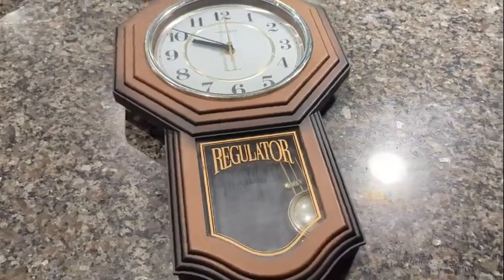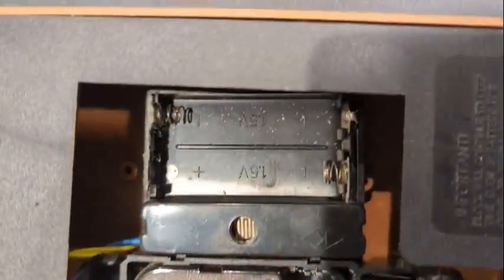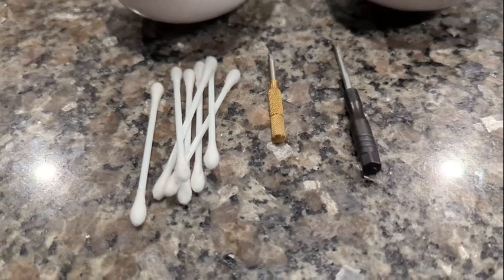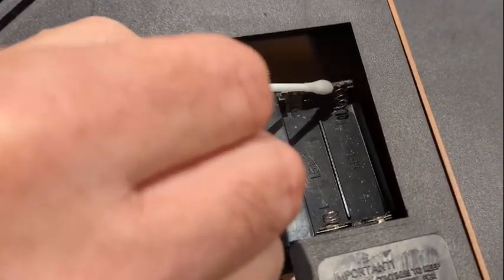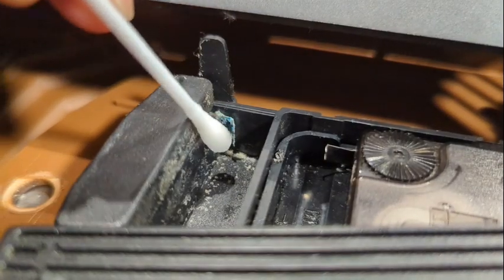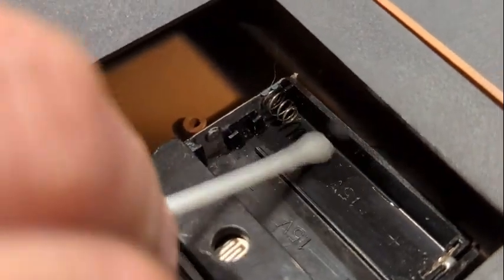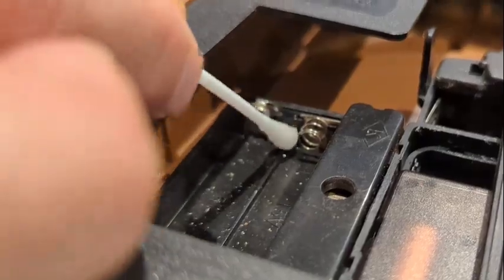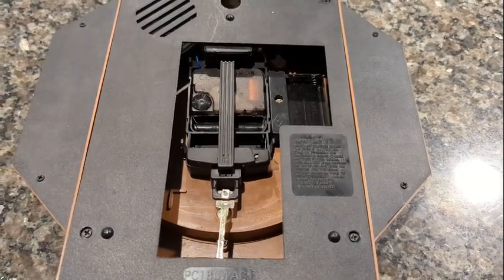Clean BATTERY CORROSION on ELECTRONICS In Under 5 Minutes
How to clean corrosion on electronics and clocks easily and safely.

After making sure the device is powered off and the batteries removed, use a cotton swab or Q-Tip and apply a few drops of vinegar to the affected area. The whitish, crusty discharge should start to fizz and disintegrate.  Don't rush this part.  It might take a few applications for the vinegar to dissolve the corrosion.

For areas that are heavily crusted, you can gently use a flat-head screwdriver to scrape away affected areas.